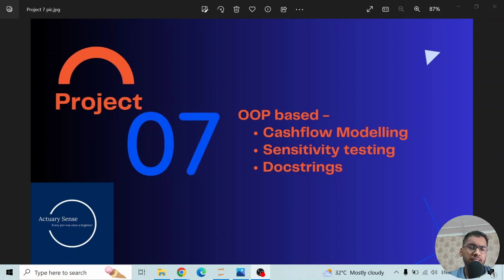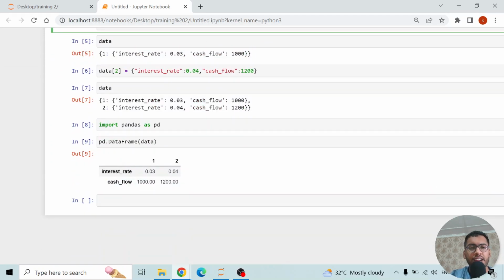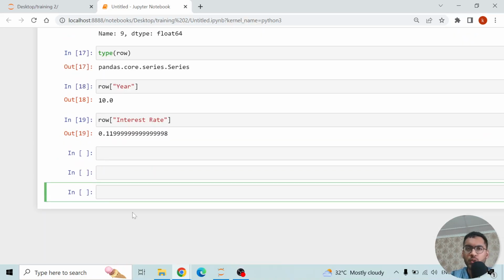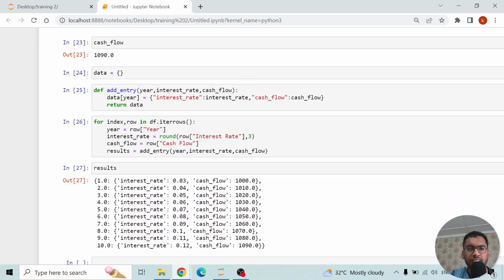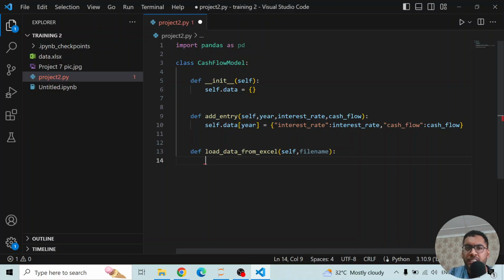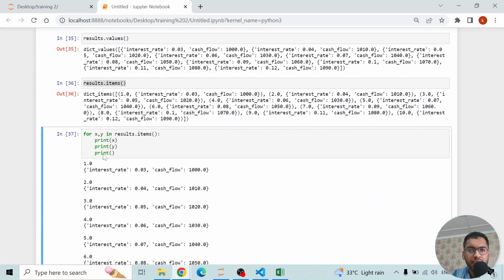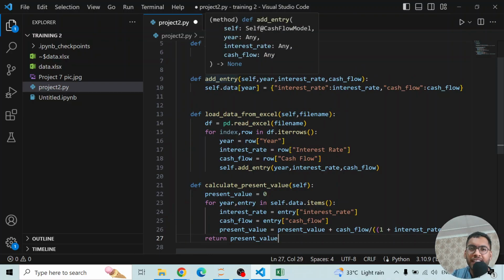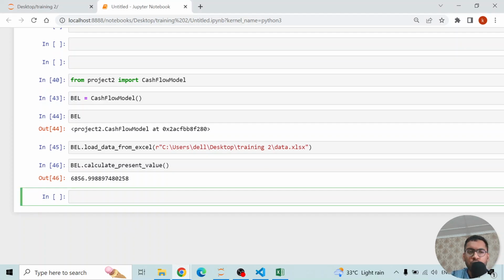Python for Actuaries - 16 - Advance